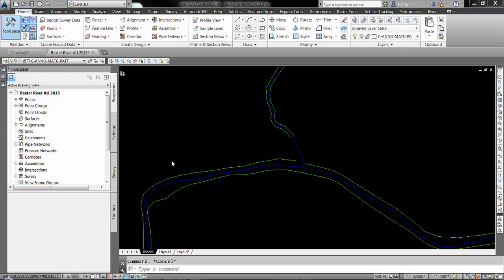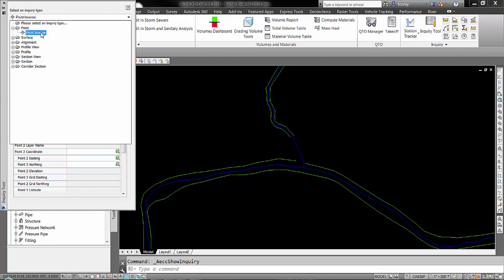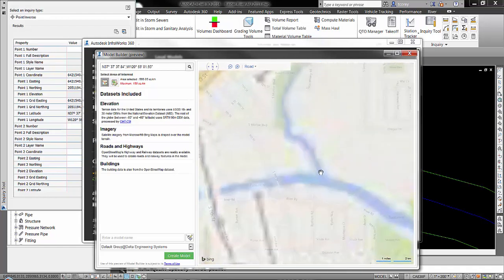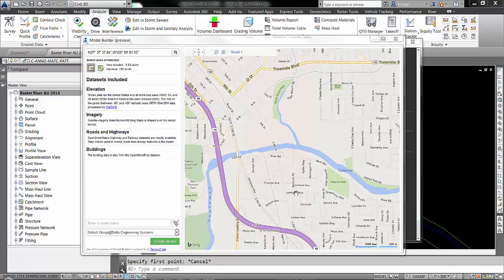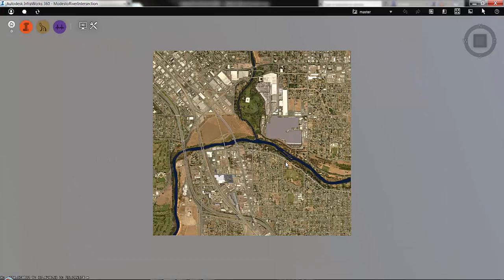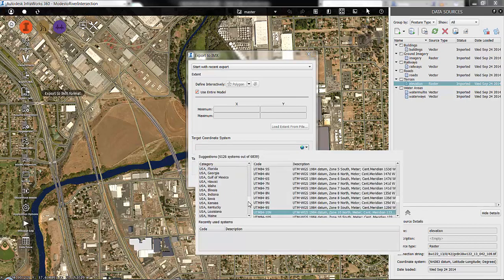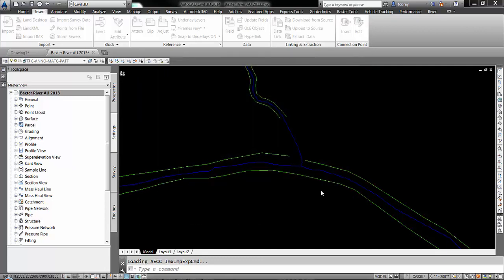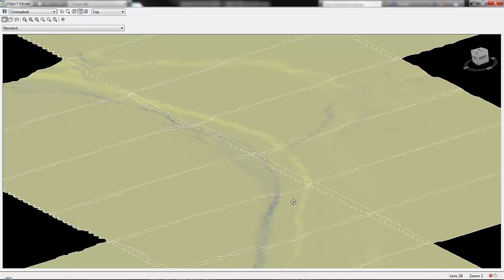How to create OG Surface in Civil 3D from InfraWorks 360 Model Builder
This video shows you how to capture existing ground terrain information from the InfraWorks 360 Model Builder and then translate that surface to your Civil 3D project